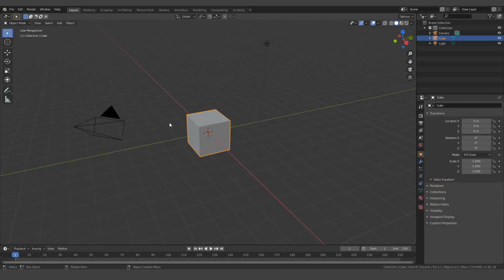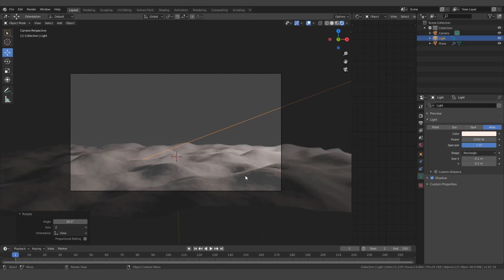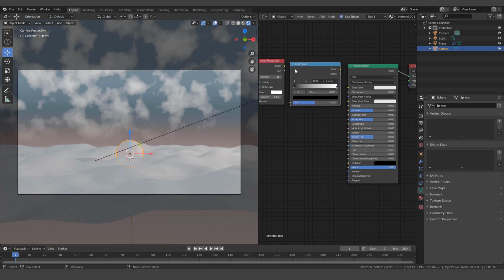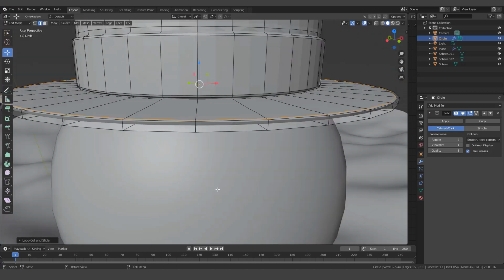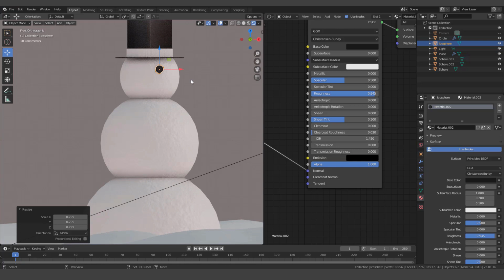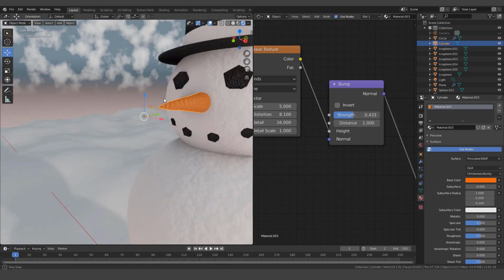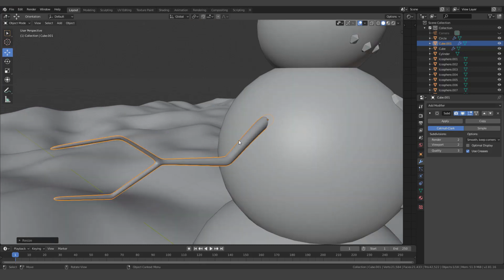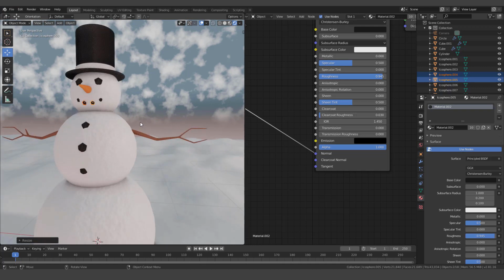Blender 2.81 Animated Snowman tutorial part 1 ( fast version)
A basic animation project for Blender 2.81. This is the faster version for people who are comfortable with the basic operation of blender. So if you want to follow along at a faster pace this is the video for you. If you are a newer user and want more explanation of this project then check out the long version that explains a lot of basic concepts along the way. This project covers basic modeling and scene creation as well as basic animation and rendering . A note on the render , you can also render at 24 frames per second to help smooth out the video.